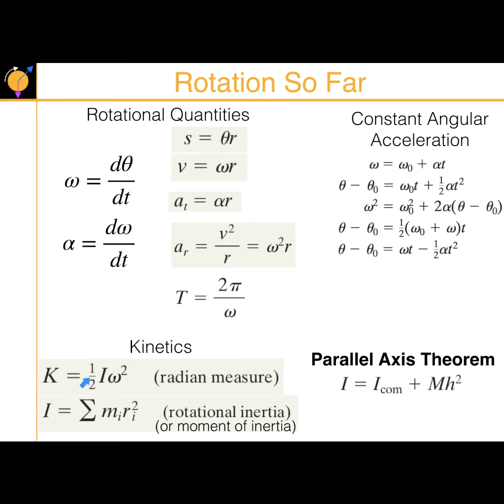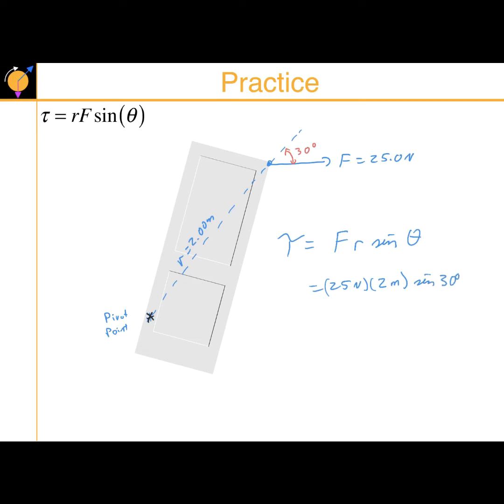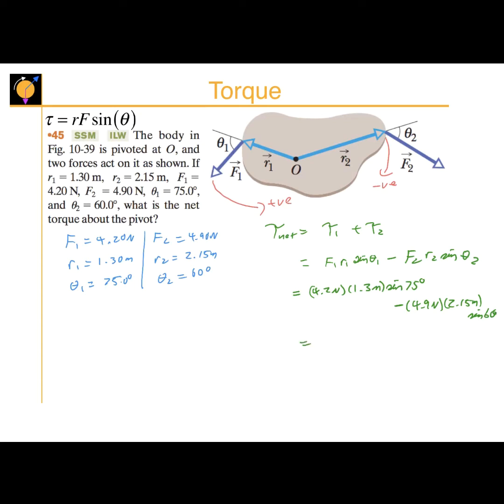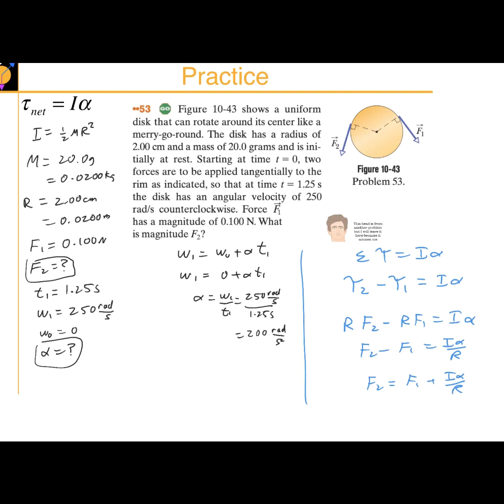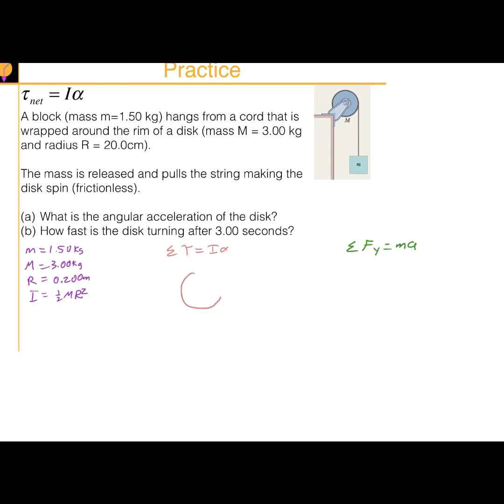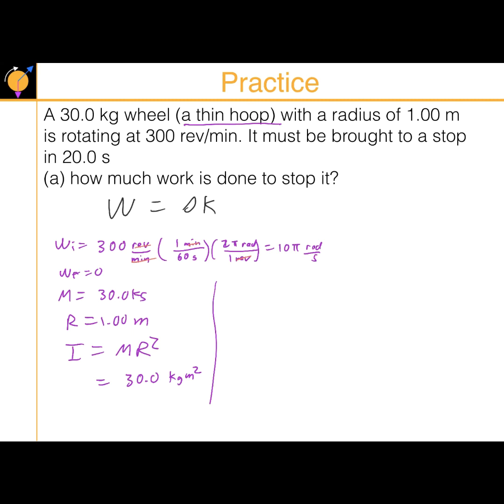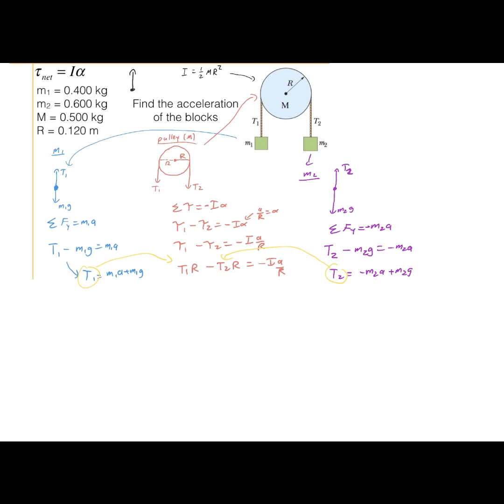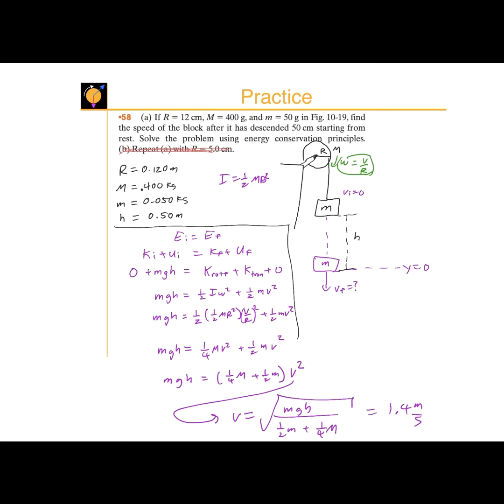Rotation III-Torque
Learn about Torque and a rotational version of Newton's 2nd Law